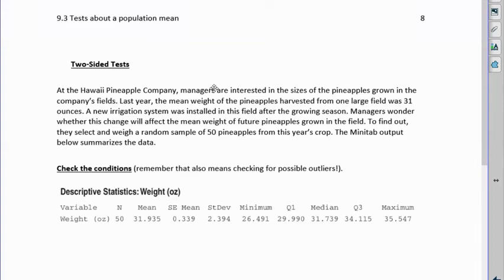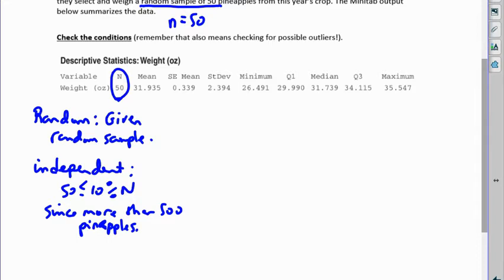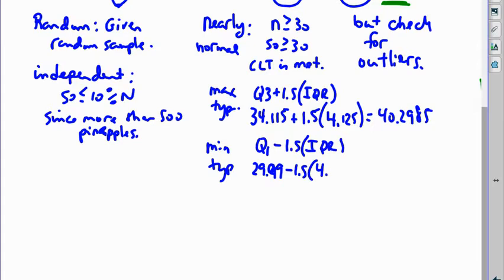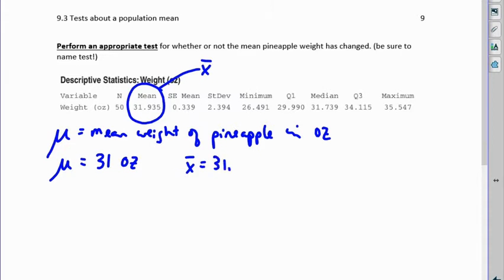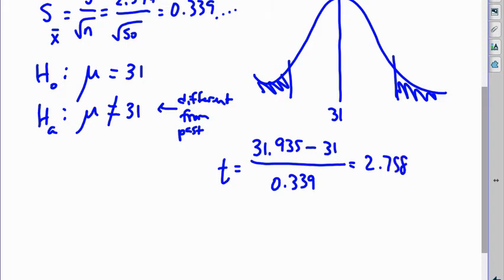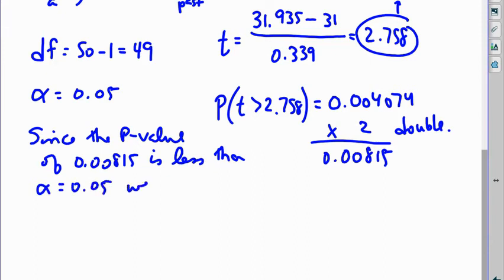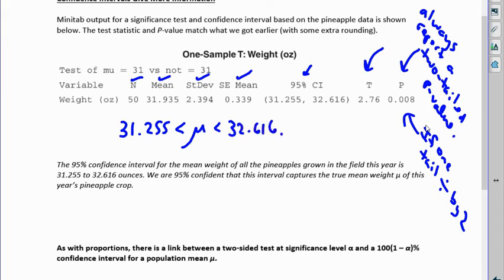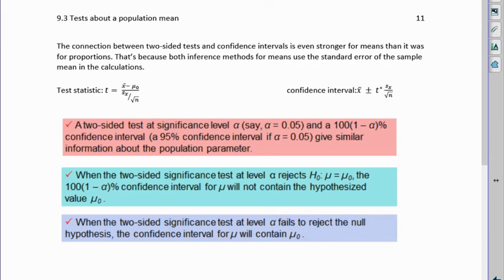APStat 9.3 examples with using output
If only output is available, the same conditions need to be evaluated before analysis.  This walks through looking at that output and using the given information.